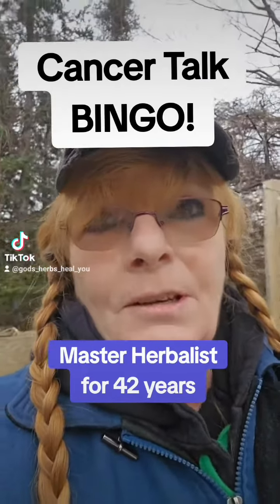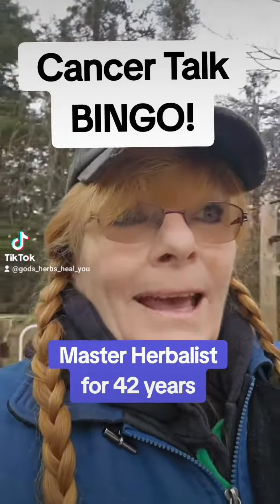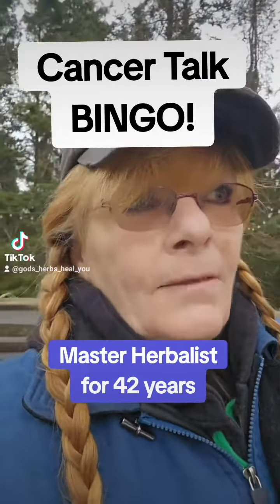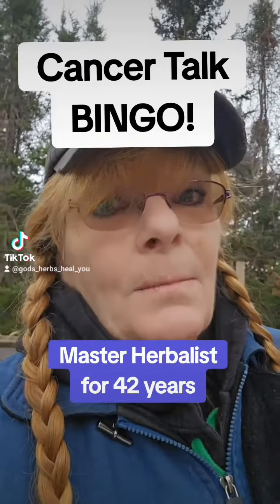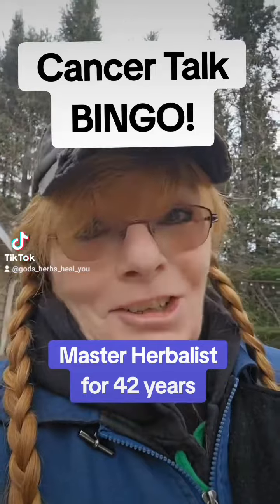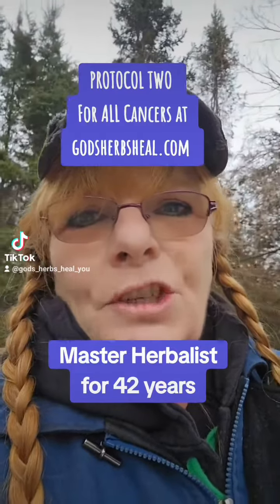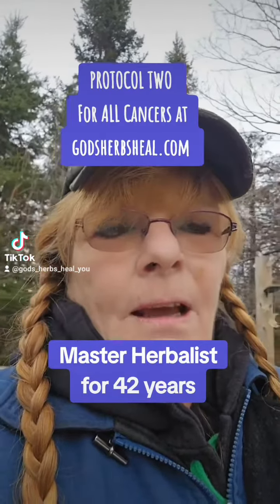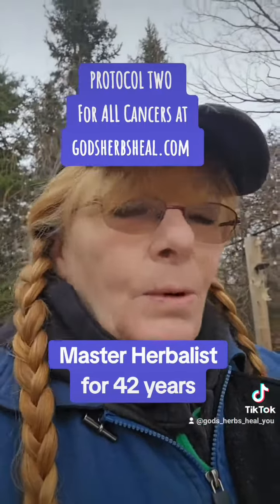CANCER TALK: BINGO!